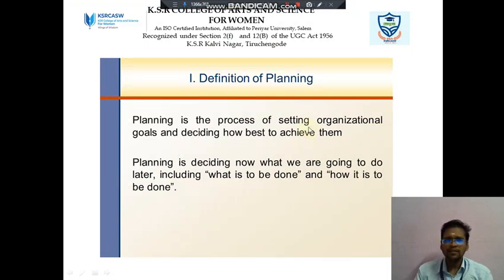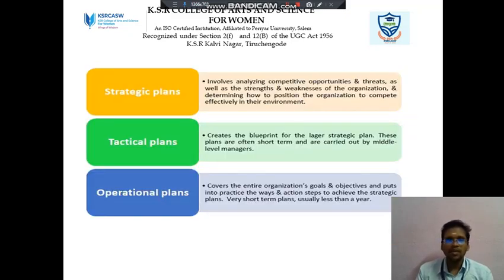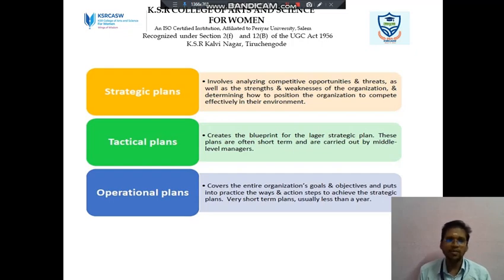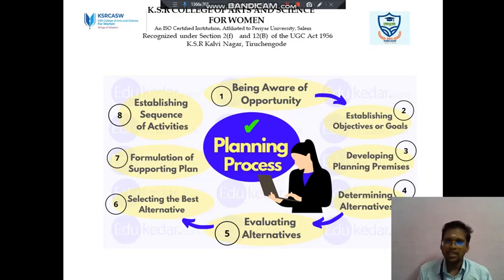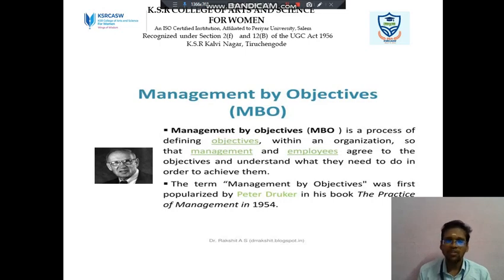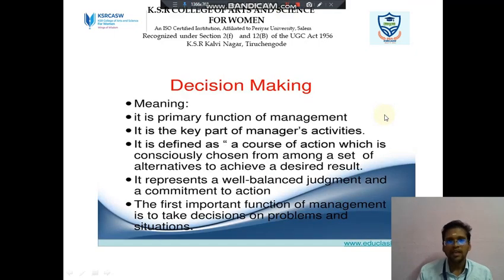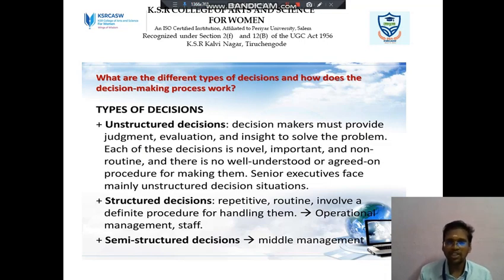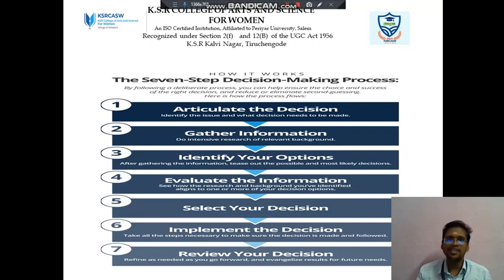LCS : Principles of Managements Unit II | Mr. S. Tamilselvan | commerce